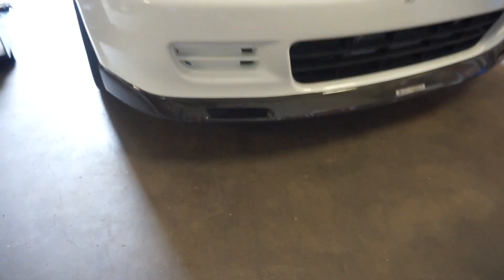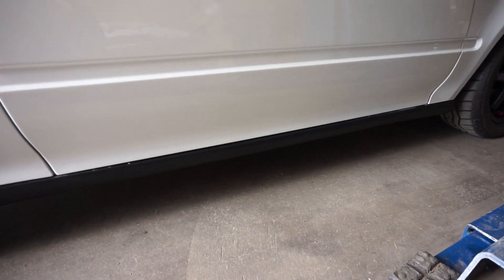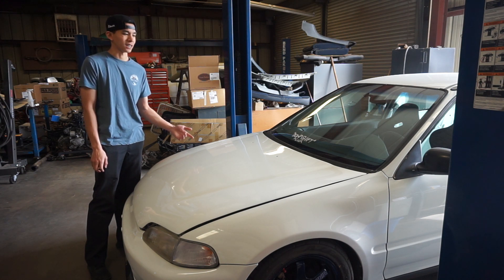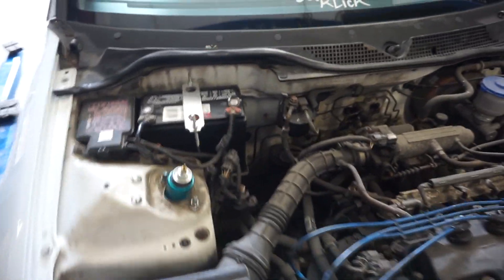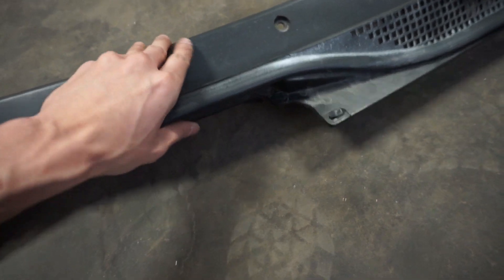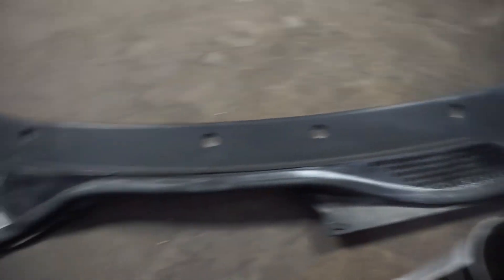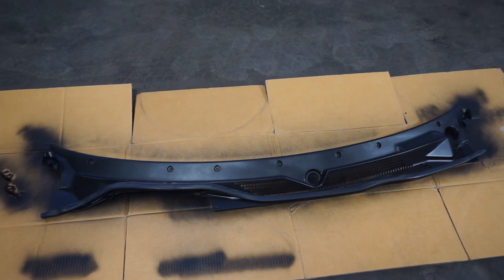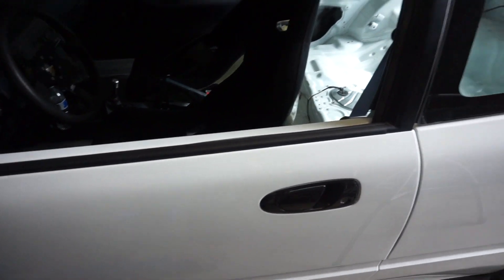Painting faded windshield cowl and molding install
Just a video of a few changes made to the car, engine bay work will be starting soon! Be sure to follow Collective 99 on instagram.